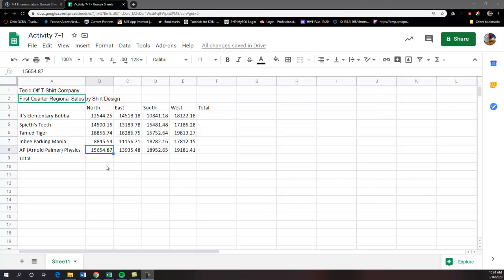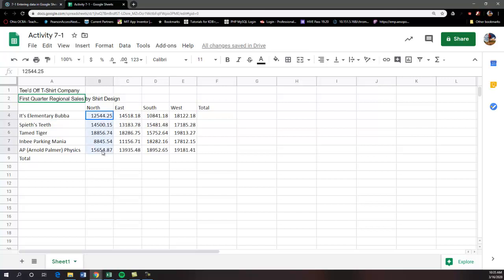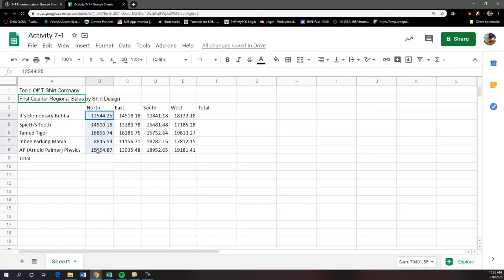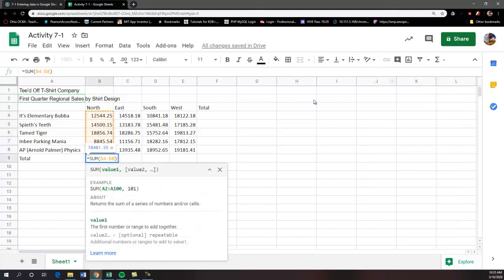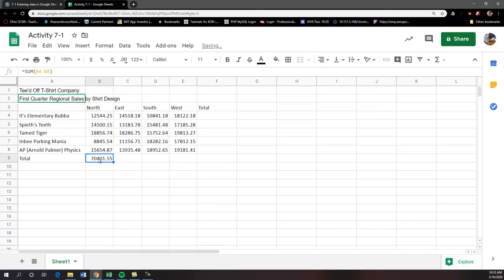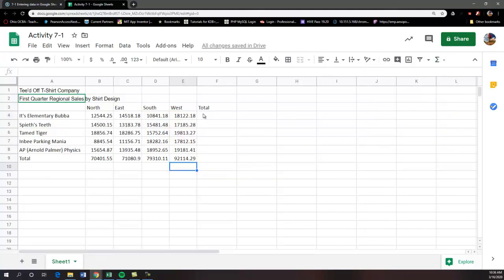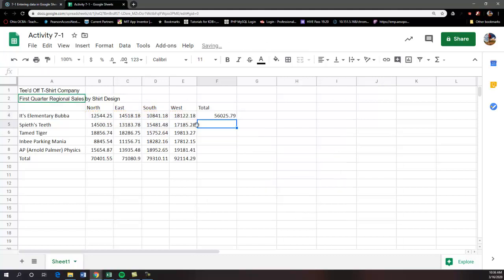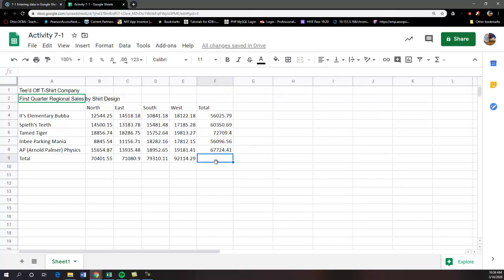Google Sheets - Sum Function